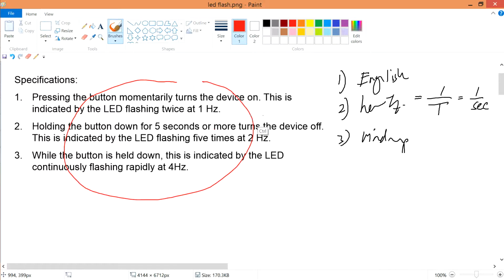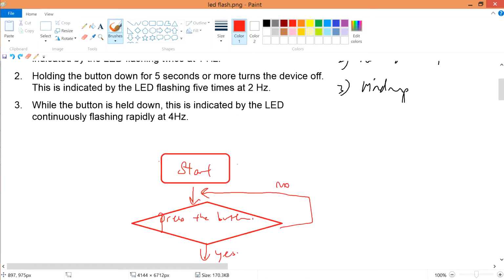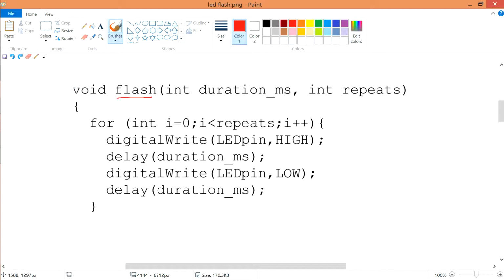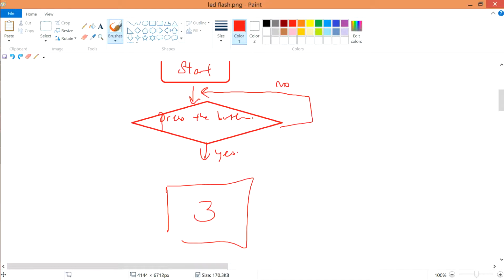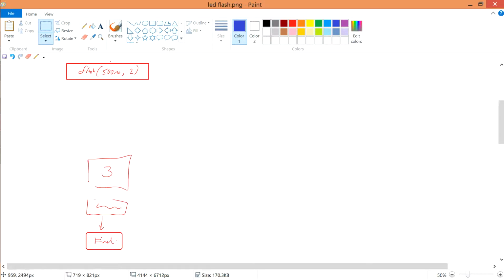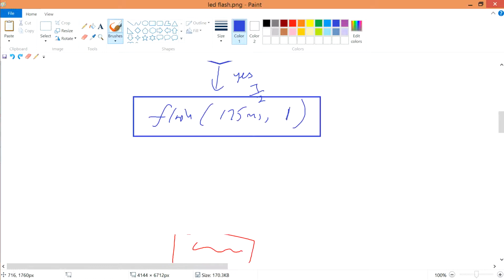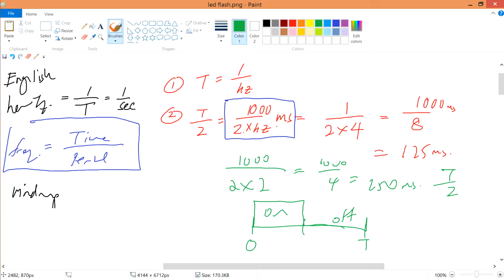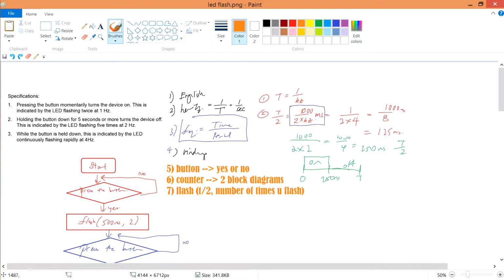v7 part 3 tackling exam level question on flowchart important concepts